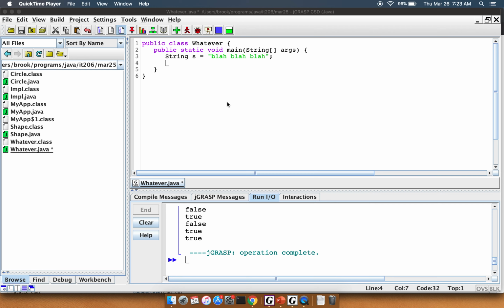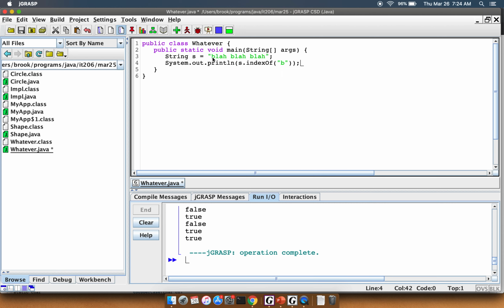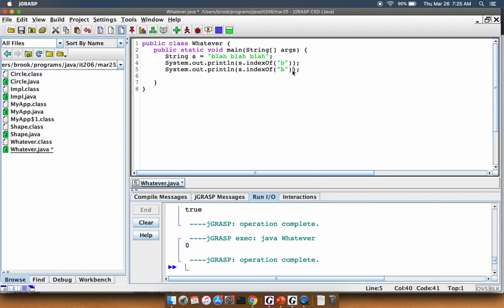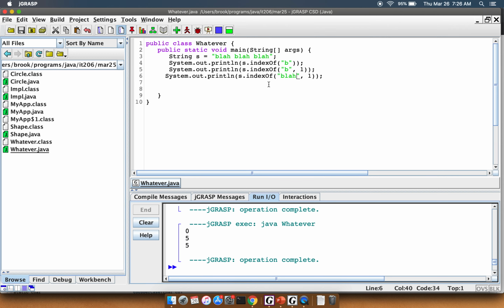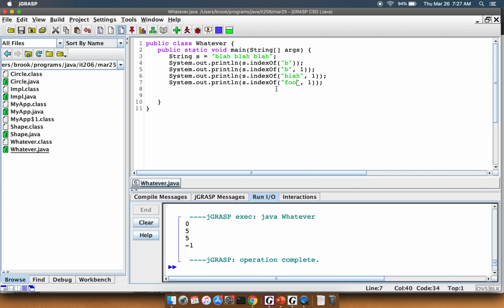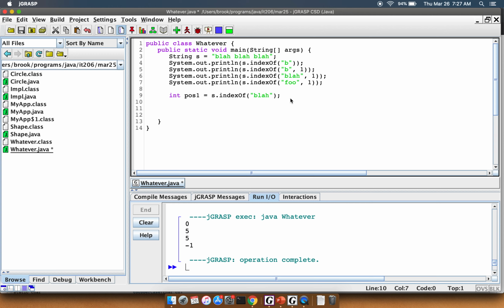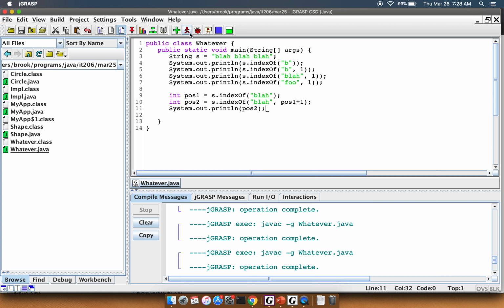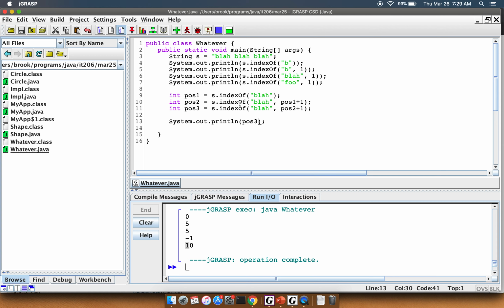String indexOf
Java String indexOf method examples